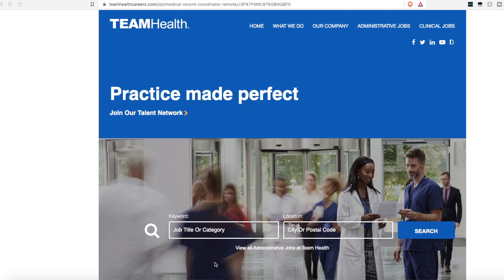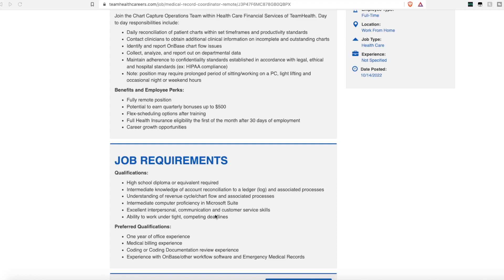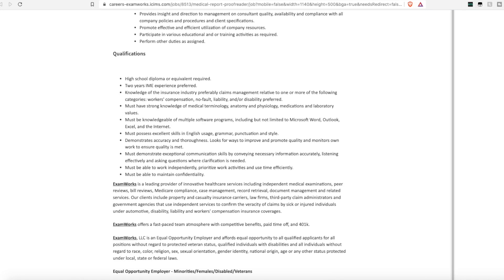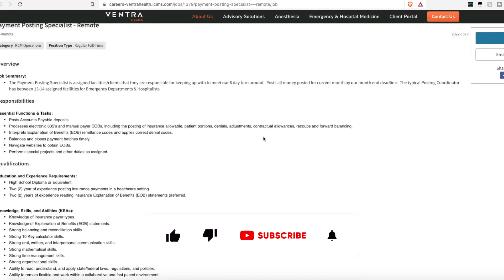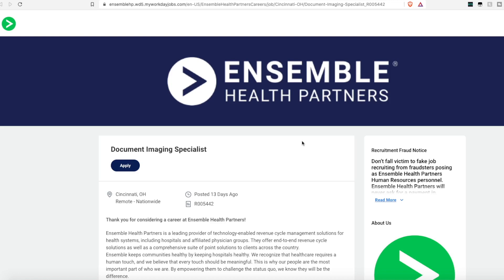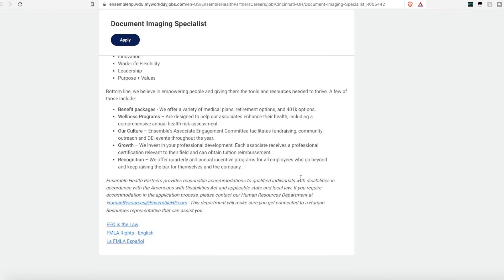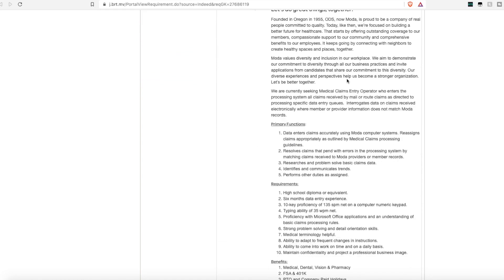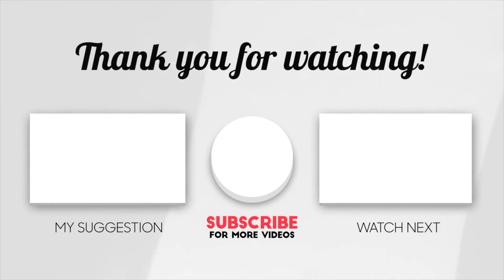7 HEALTHCARE NON-PHONE / DATA ENTRY Work From Home Jobs Hiring Now! | No Degree Needed | USA Only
I have always said there is no better time than now to get into the healthcare field as a lot of positions are moving to remote work. In this video I am sharing 7 healthcare jobs that are hiring to work from home and they are all non-phone / data entry so no customer service. They also don’t require any college degree. Links to apply are below.

Healthcare Data Entry Rep - USA Select States - $13-$16 Hour